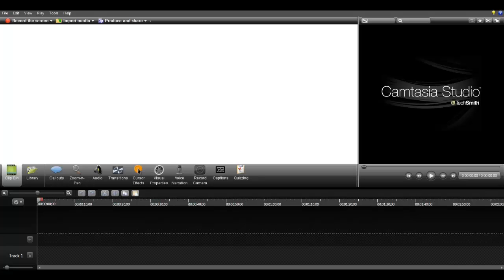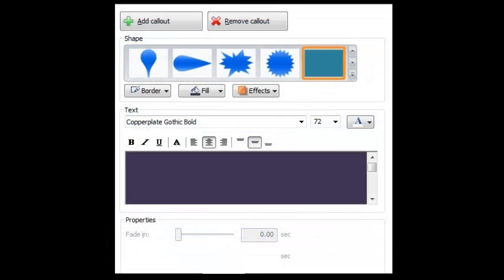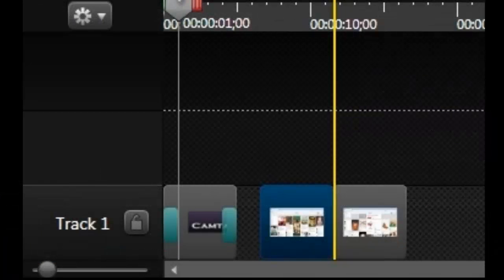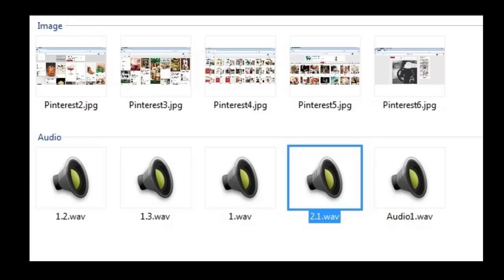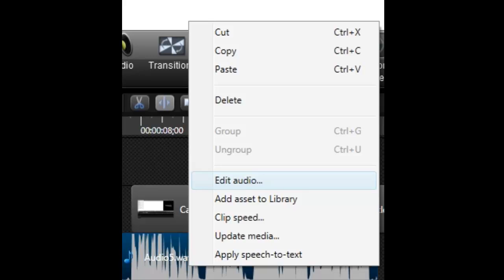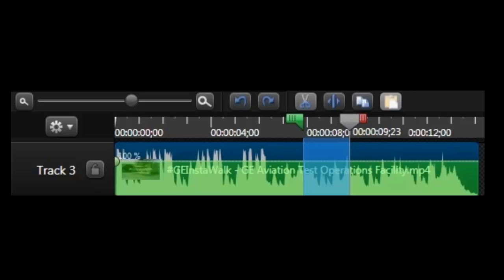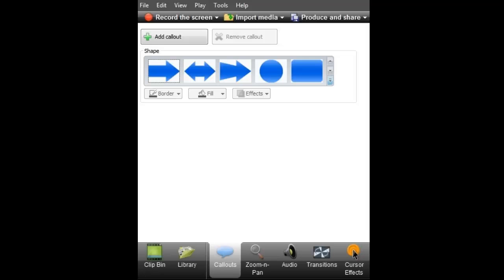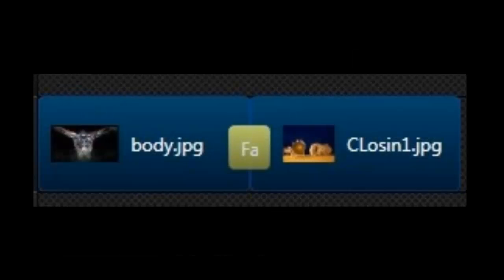Using Camtasia Studio: Video Tutorial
This video talks about how to use Camtasia Studio. It talks about how to begin a project, how to import media, and how to use certain tools within the program.